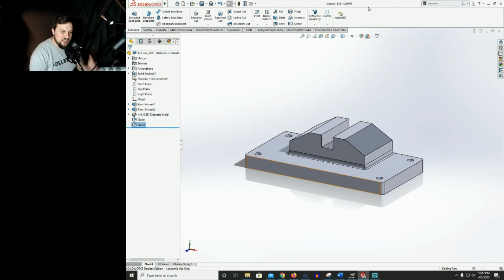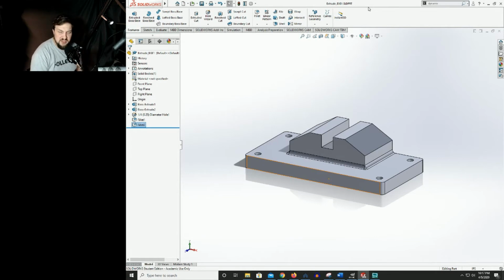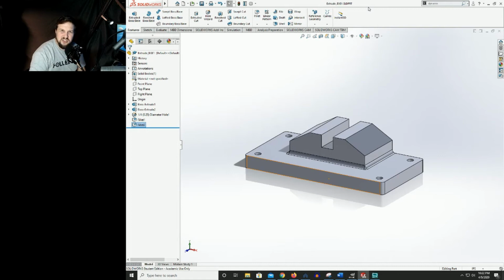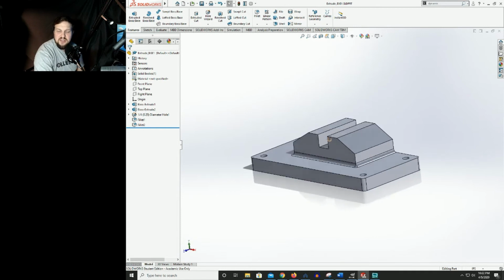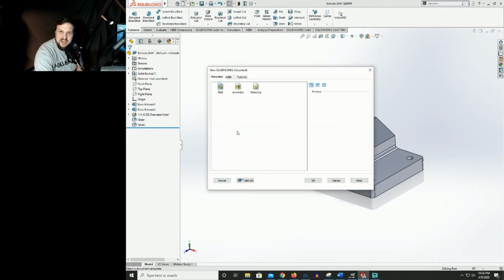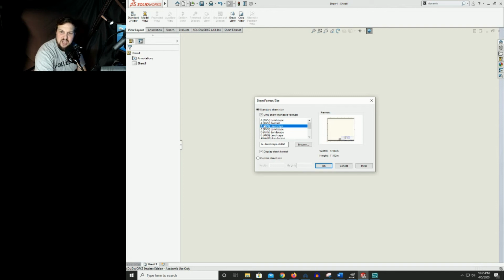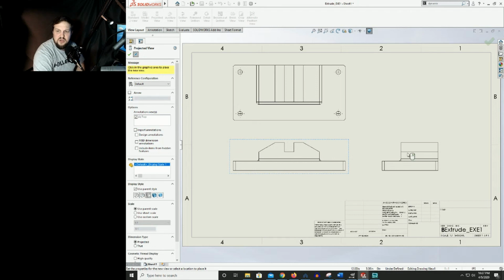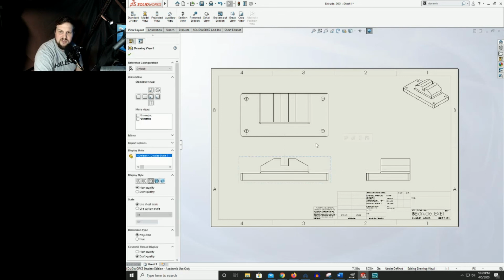Extrude EXE1 Drawings 1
Instructional for engineering drawings in Solidworks.